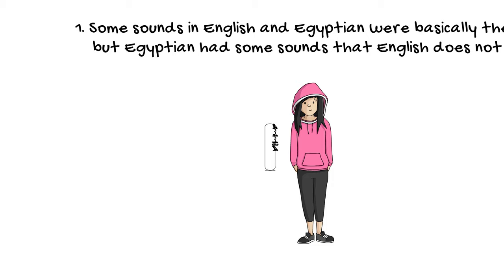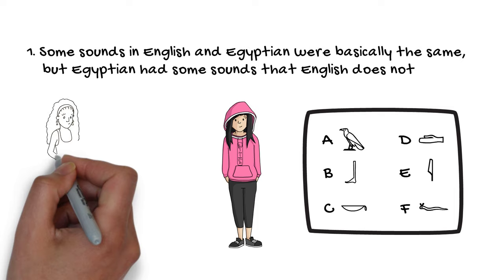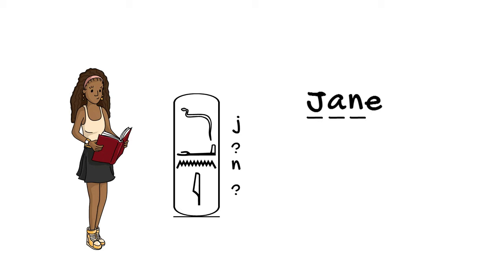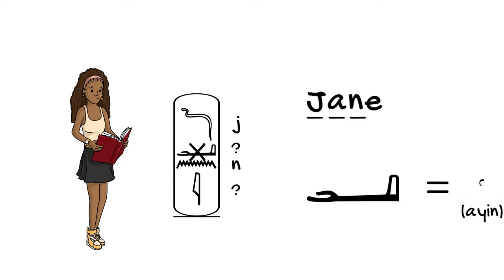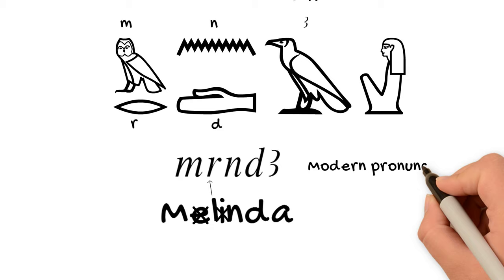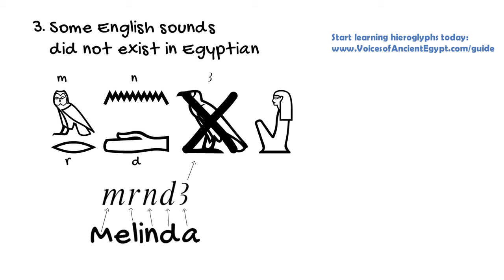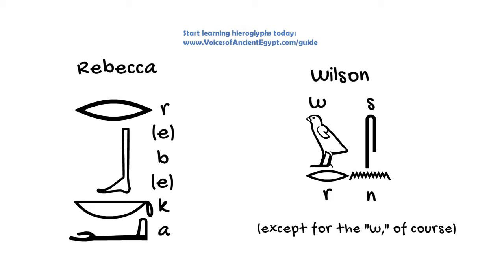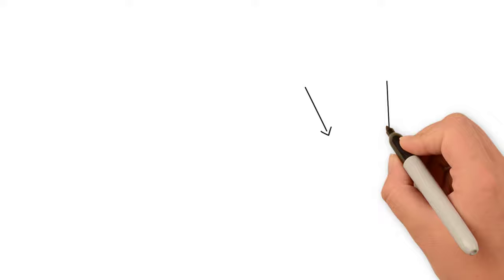Egyptian hieroglyphic alphabet [and how to write your name in hieroglyphs accurately!]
Learn the most common hieroglyphs and how to write your name in ancient Egyptian hieroglyphs. You've probably seen "hieroglyphic alphabet" charts online, but they aren't completely accurate. In this video, I'll walk you through how the most common hieroglyphs worked and how write your name in hieroglyphs accurately.